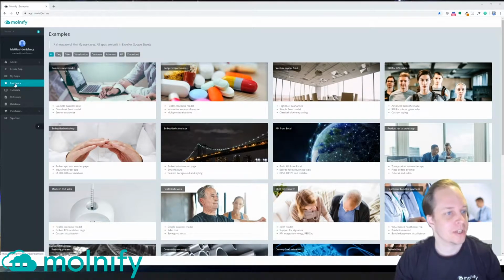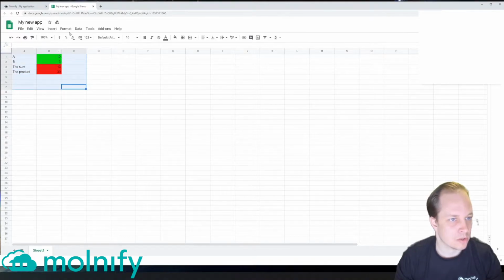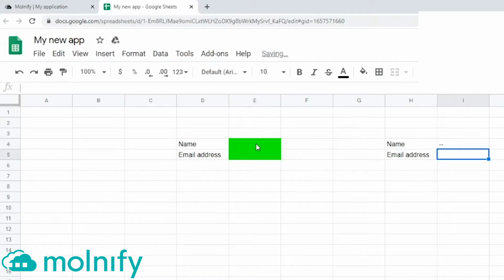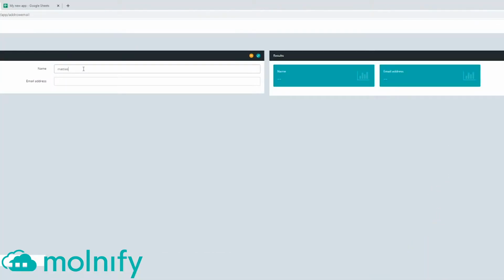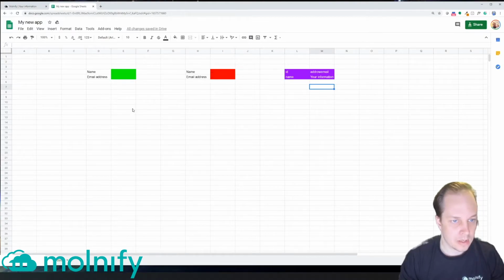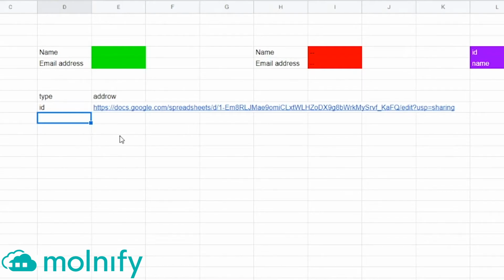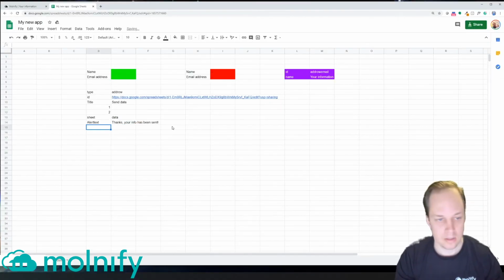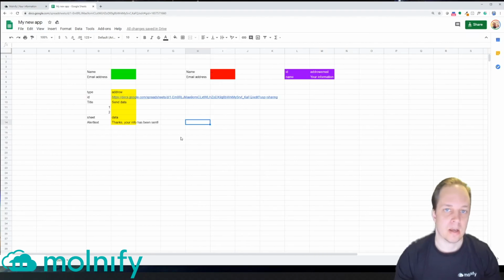How to create a web app that sends data to Google Sheets | Molnify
This tutorial shows you how to build a web app using Google Sheets.

The function of this particular app is that the user can type in his name and email and when done, the app will send that information to a Google Sheets spreadsheet.